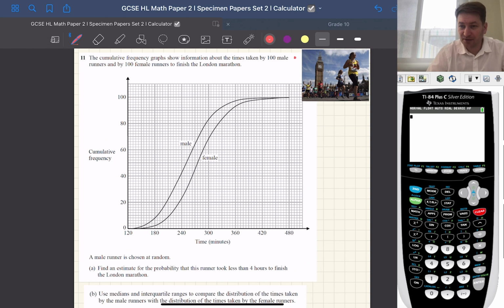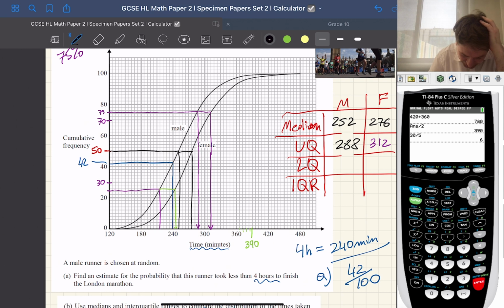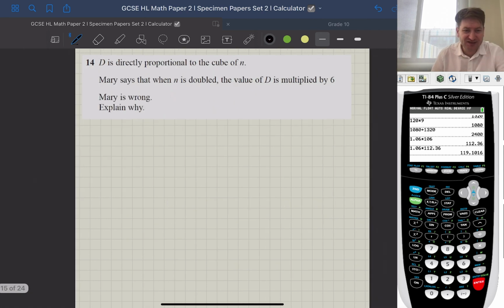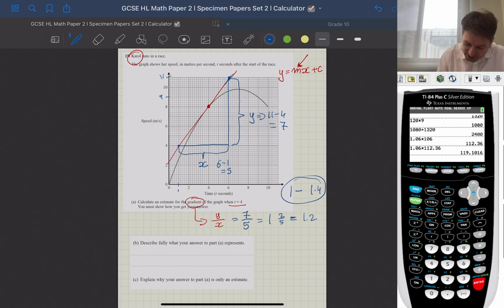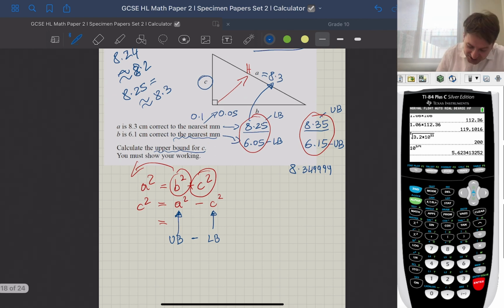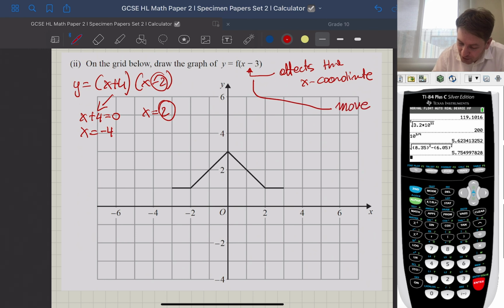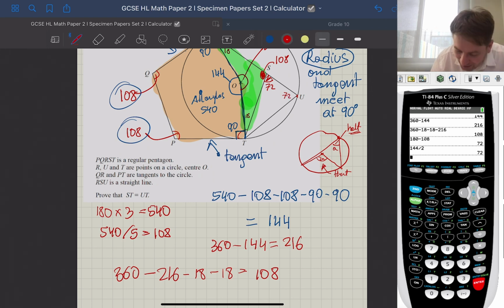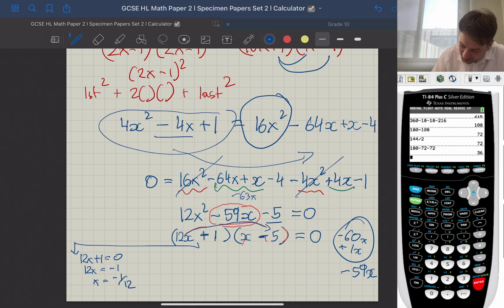GCSE HL Math Paper 2 | Specimen Papers Set 2| Q11-21 | Edexcel | Calculator | Revision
Math revision | Part 1, GCSE Specimen Paper, questions 11-21